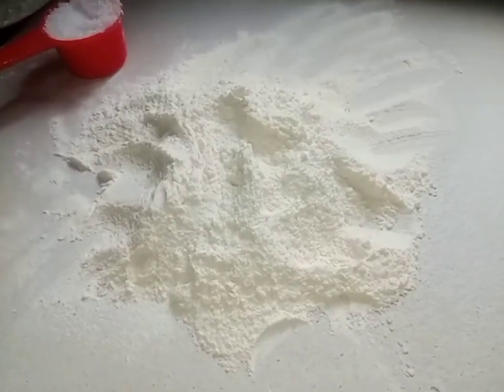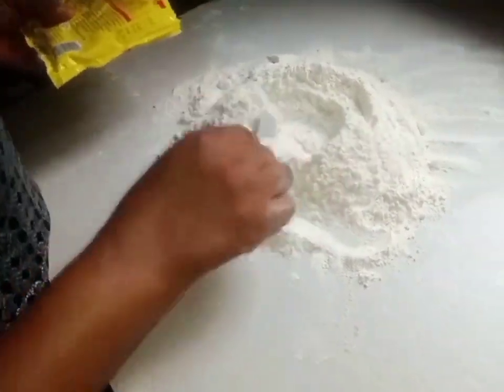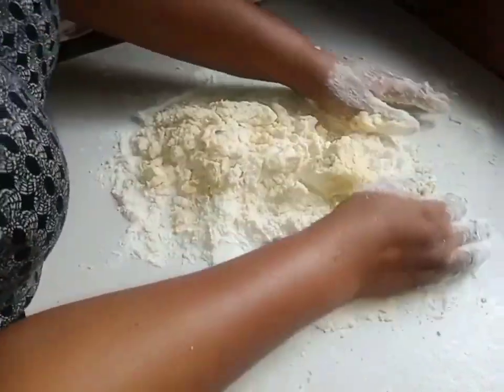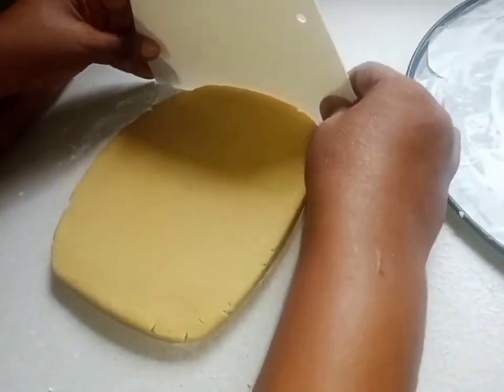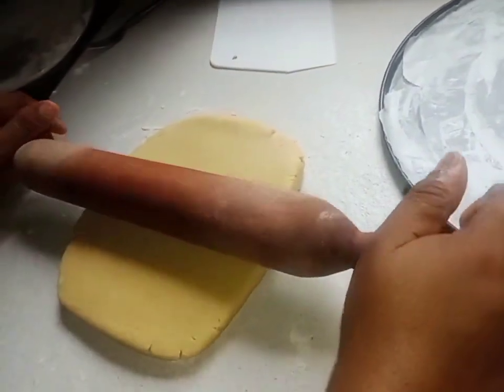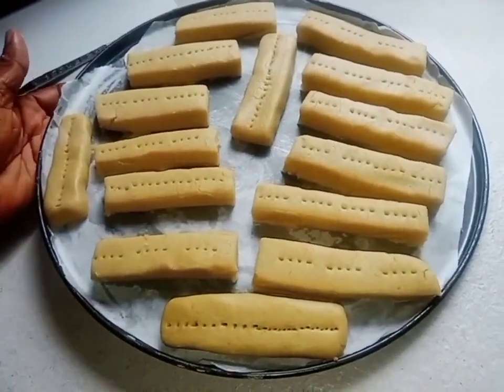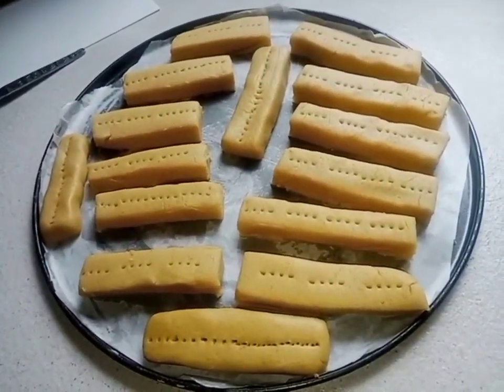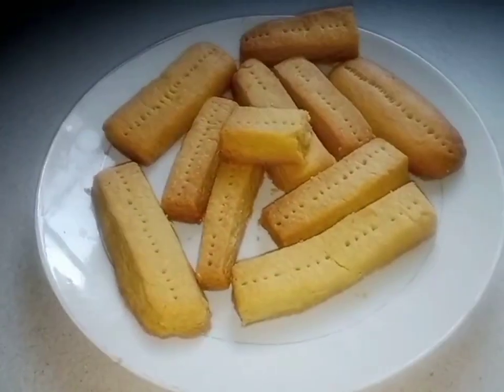TRADITIONAL SCOTTISH SHORTBREAD BISCUITS.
This video will teach you how to make a perfect traditional Scottish shortbread biscuits very delicious.
Recipe
flour -2cups
butter -230g